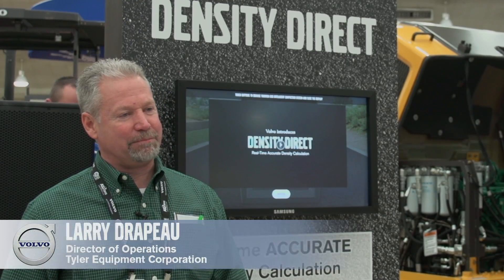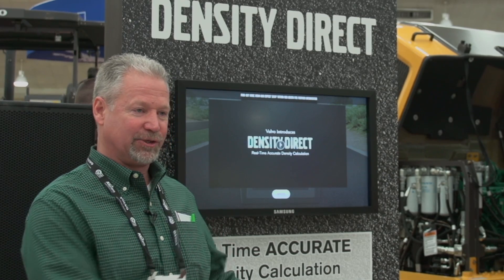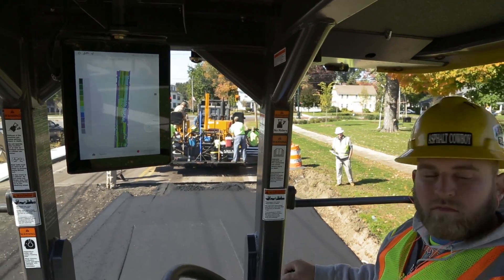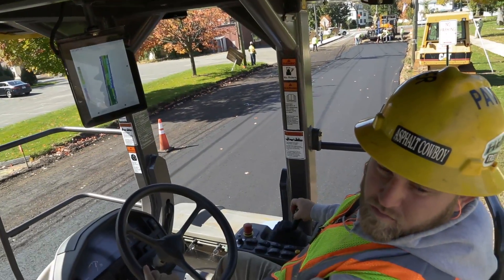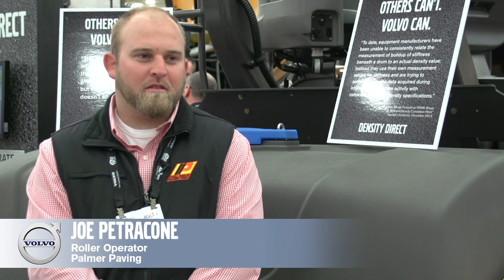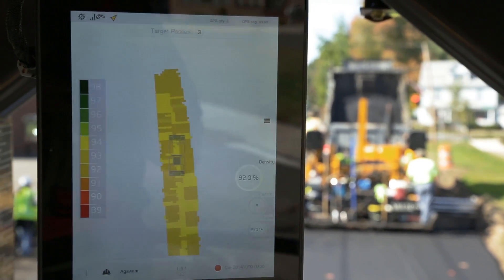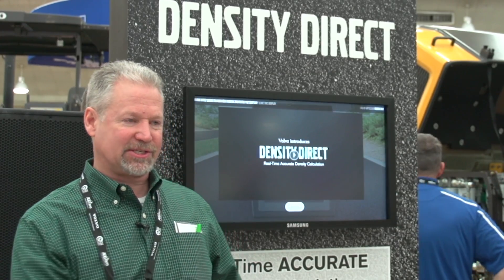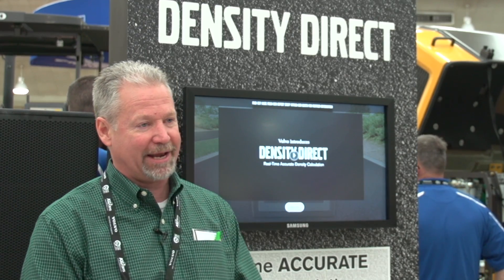Density Direct: What Operators Are Saying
What do operators think about Volvo Construction Equipment’s industry-changing intelligent compaction technology that calculates density in real time? Palmer Paving’s Joe Petracone was one of the first to put the system to the test on a live job site.